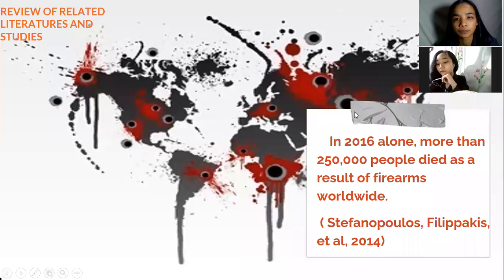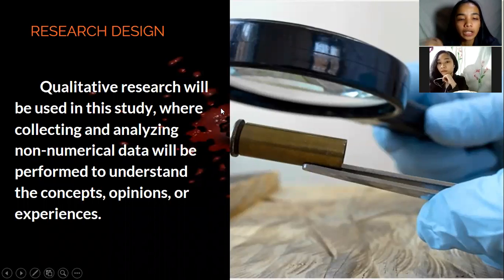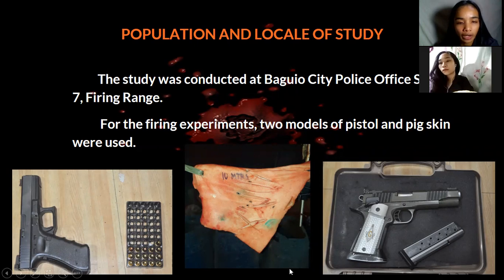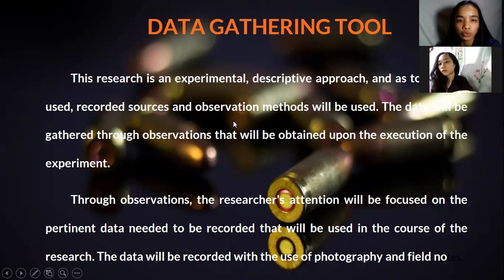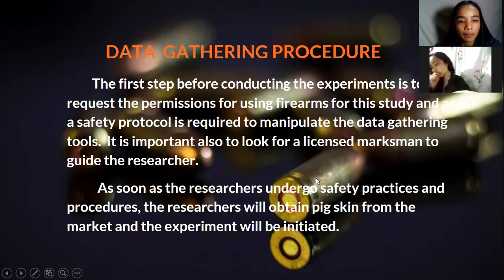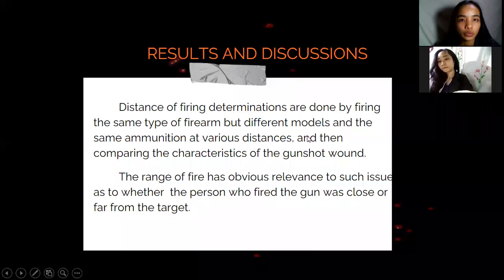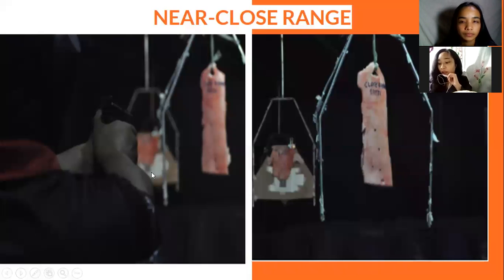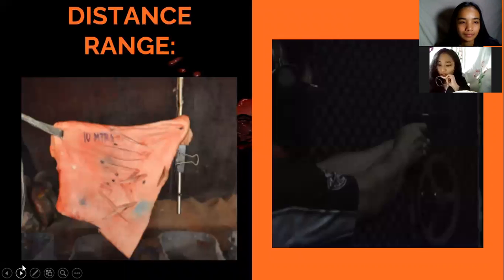The Relationship of Projectile Injury to the Wounding Mechanism of Tissue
2021 UC CCJE Research and Innovation Day